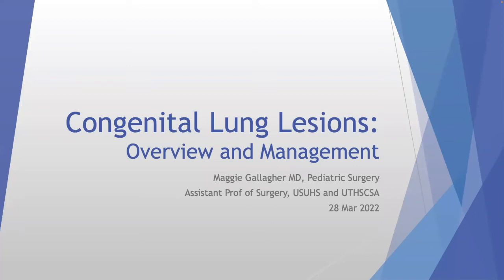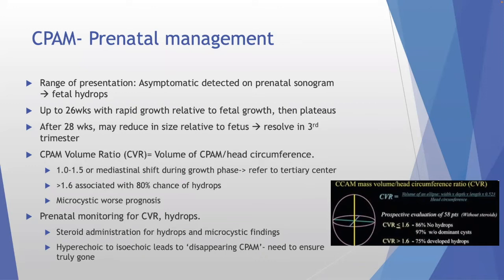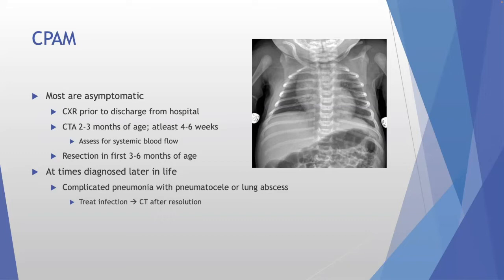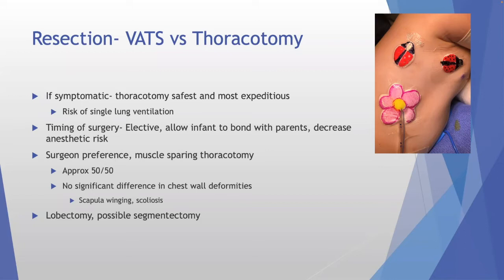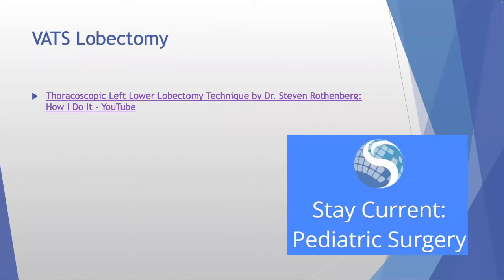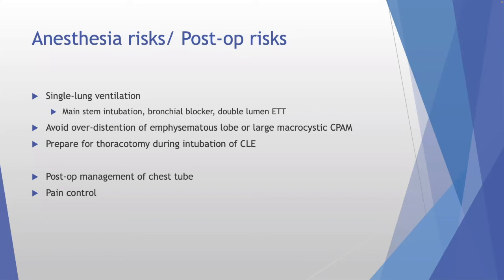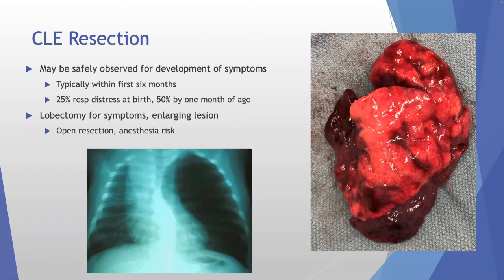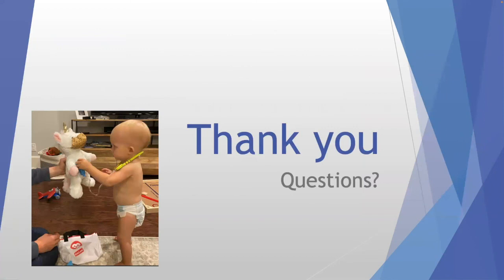Pediatric Bronchopulmonary Malformations